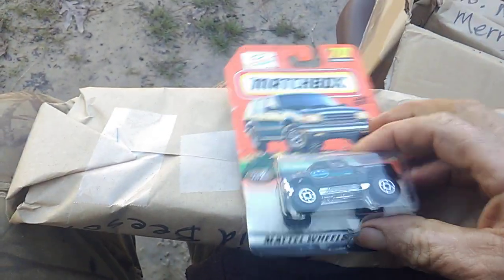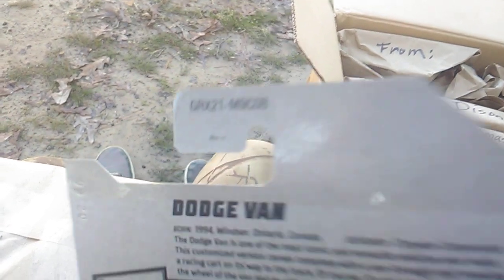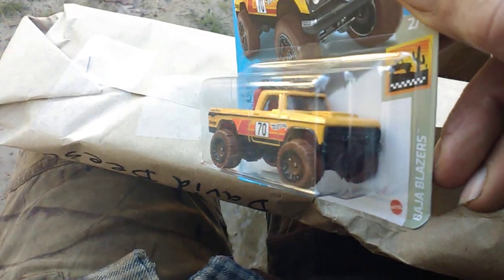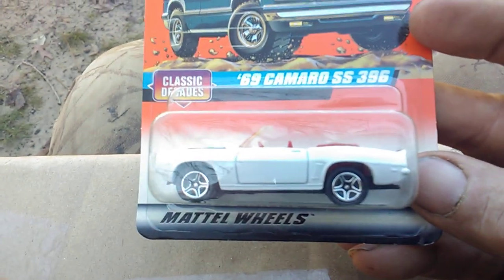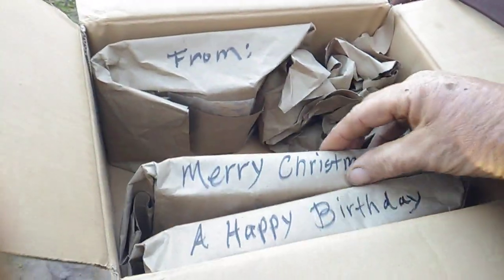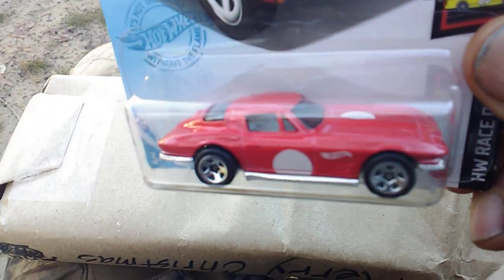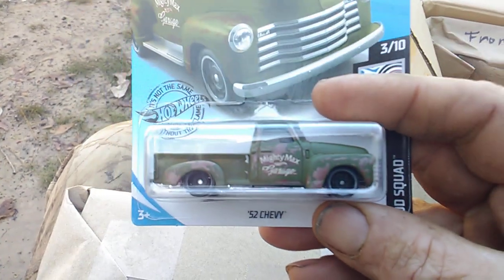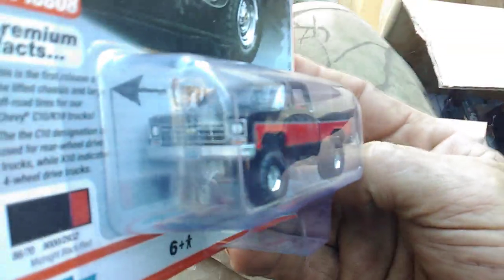Mail Call From David Beeson On U Tube